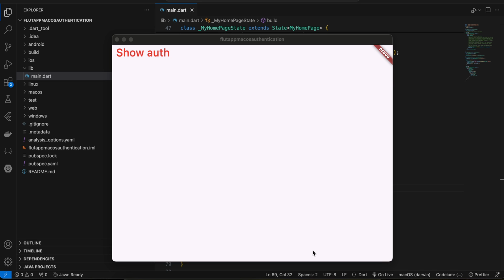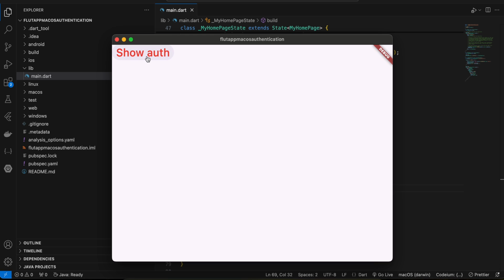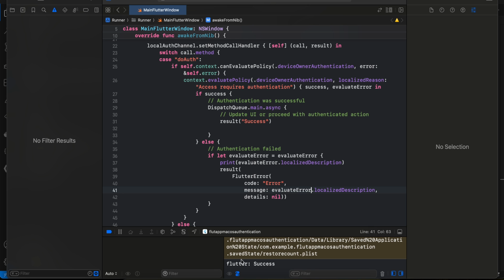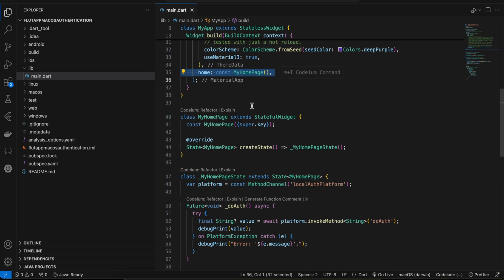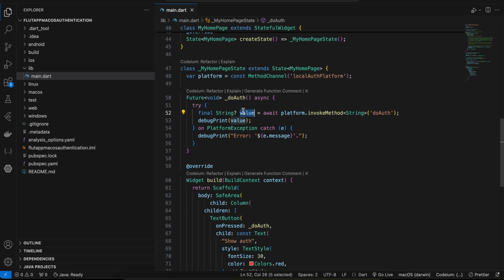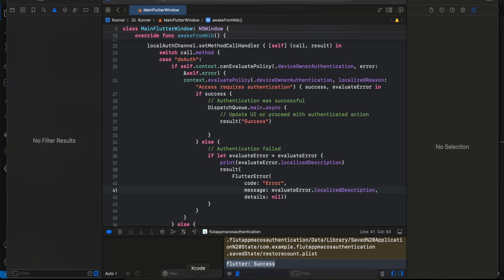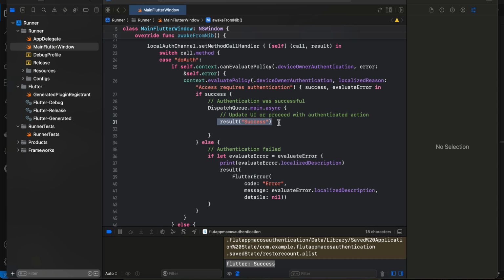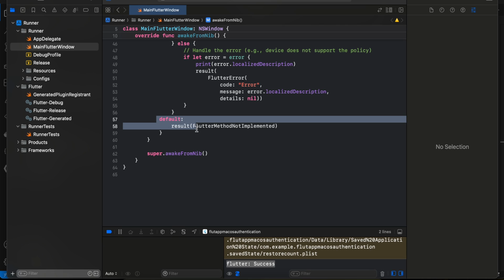How to Integrate Local Authentication/Biometric Authentication in Flutter Macos app